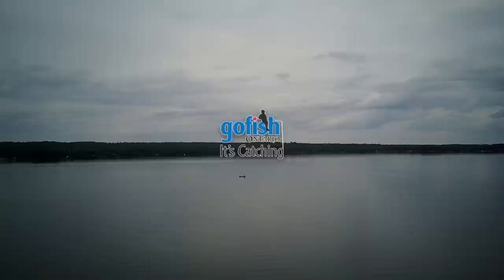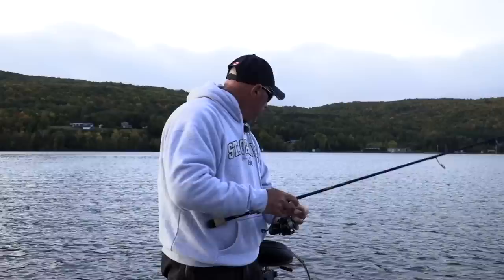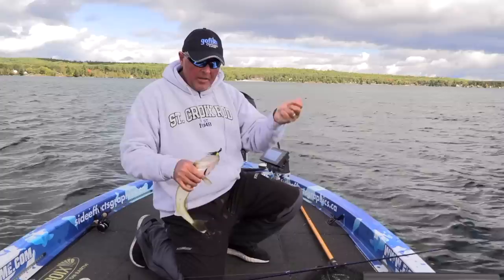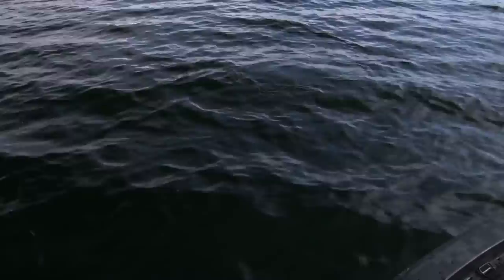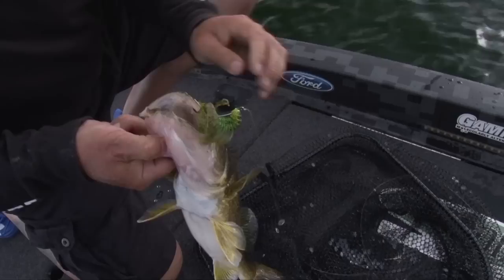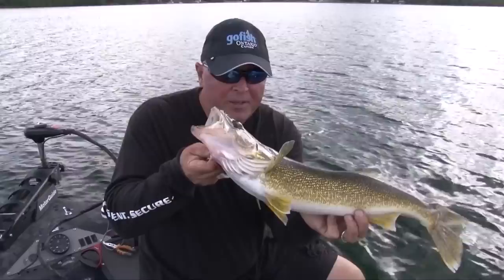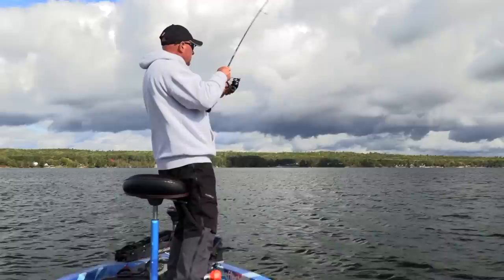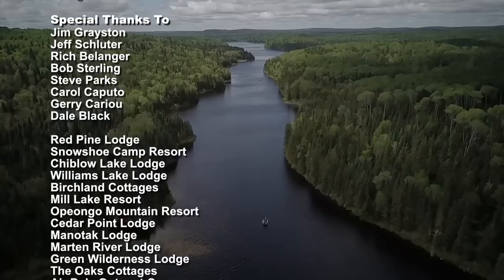How To Catch Weedline Walleye- NEW Full length eps.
On this full length episode of the new season of our Walleye series, Karl breaks down the small things that make a huge difference in 'finding' walleyes on weed lines with the aid of Garmin sonar, marker buoys and marking trails and waypoints while snap jigging hair jigs with St.Croix Legend Tournament Walleye 'snap jig' rods & Gamma torque braid line. Fishing from Opeongo Mountain Resort in the Ottawa valley, its a day filled with hook sets, walleyes and a few other surprises on a great day to be on the water.

How To Snap Jig for Walleye- The Article

Xtreme Angler TV is a HD documentary series. It educates, entertains & inspires viewers with high-impact fishing & showcases techniques, presentations & locations on bass, crappie and walleye fishing using fast-paced editing and unique camera angles. It is hosted by Karl Kalonka. Each Xtreme Angler series is produced by Fish Xtreme Entertainment, Inc. Linear broadcasts on The Sportsman Channel, Sportsman Canada and World Fishing Network.